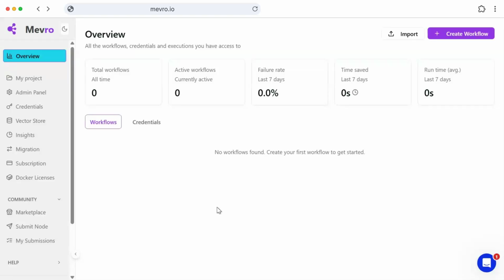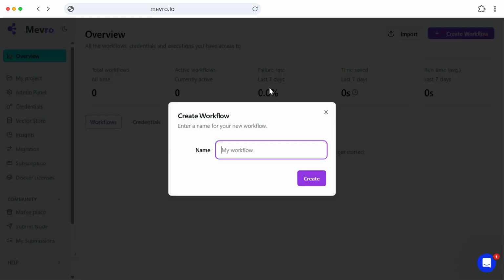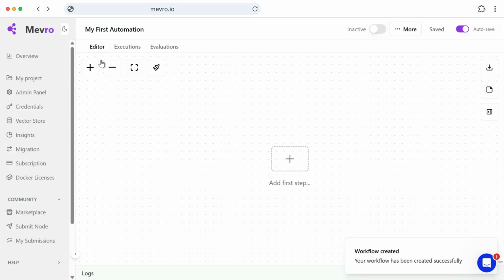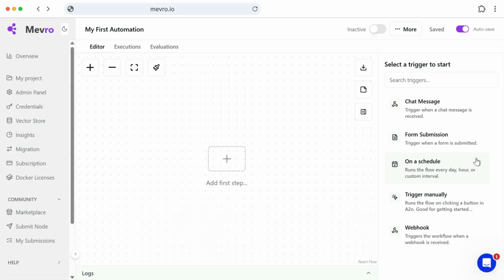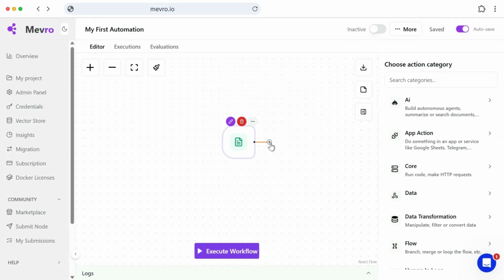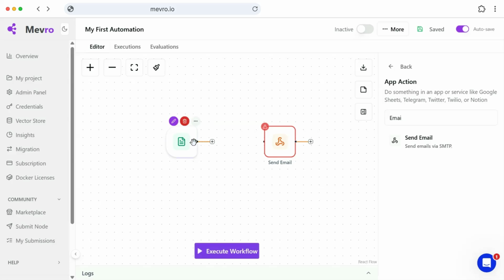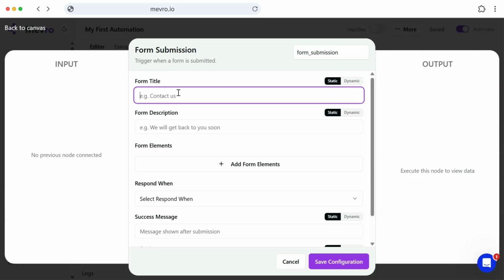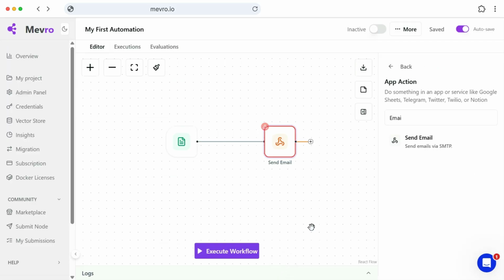Mevro Tutorial: Create Your First Automation Step-by-Step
In this video, we build your first automation in Mevro from start to finish.

Instead of jumping into complex workflows, we start with the simplest possible example so you can clearly understand how automation works inside the platform.

The automation we build in this video is:

Form Submission → Send Email Notification

This example demonstrates the core idea behind every workflow in Mevro: a trigger starts the automation, and actions run after that trigger in a specific order.

By the end of this video, you’ll understand how to create a workflow using the visual builder, how steps connect together, and how to configure an action inside an automation.

• How to create your first workflow in Mevro
• The difference between AI Assistant and Manual Builder
• How the visual workflow canvas works
• What a trigger is and how it starts an automation
• How to add an action step to a workflow
• How to configure an automation block (Send Email example)
• How connections between blocks control the automation flow

This walkthrough keeps everything simple: one trigger and one action. Once you understand this basic structure, you’ll be able to build much more advanced automations.

### The Core Mevro Automation Model

Every workflow in Mevro follows the same structure:

Trigger → Steps → Run → Settings

• Trigger – the event that starts the automation
• Steps – actions that happen after the trigger
• Run – executing the workflow
• Settings – configuration for each step

If you understand these four concepts, you understand how Mevro works.

### What Happens in This Example Automation

1. Someone submits a form
2. The form submission triggers the automation
3. Mevro runs the workflow
4. An email notification is sent automatically

This simple flow shows how repetitive tasks can be automated without writing any code.

### What’s Next

In the next video, we’ll run and test this automation so you can see what execution looks like and how to troubleshoot if something doesn’t work as expected.

### Try Mevro

Free plan available — no credit card required.